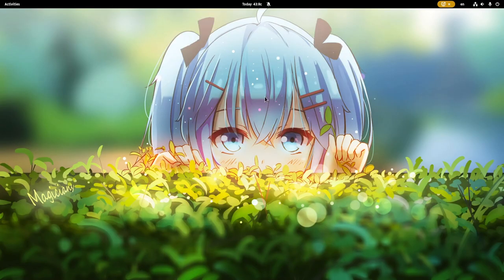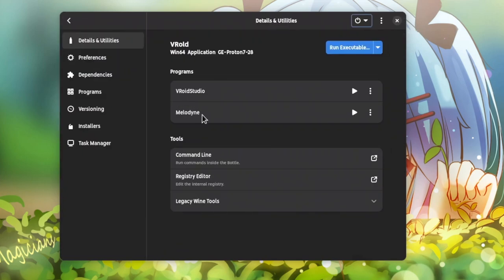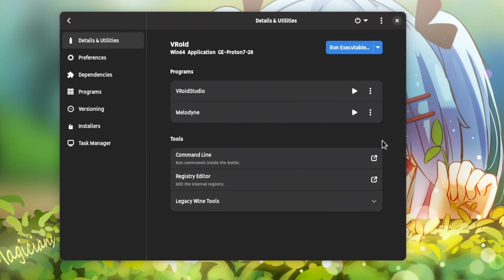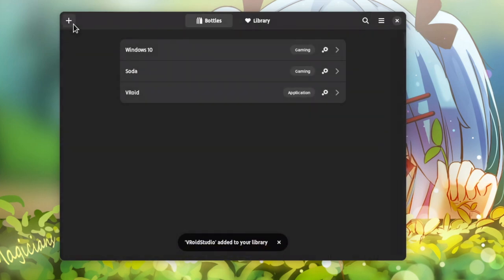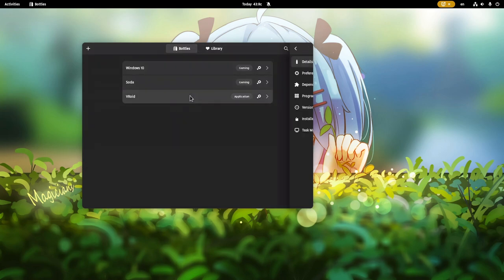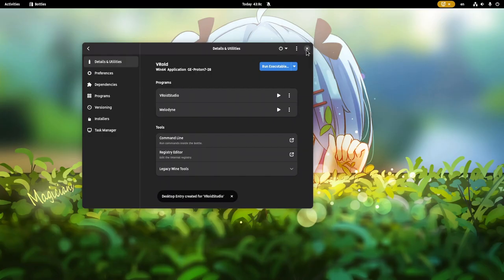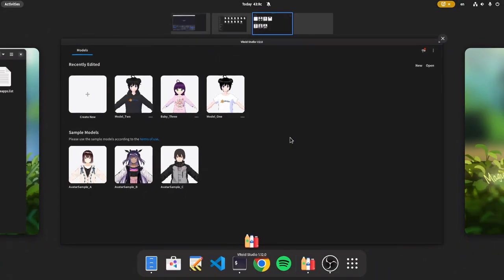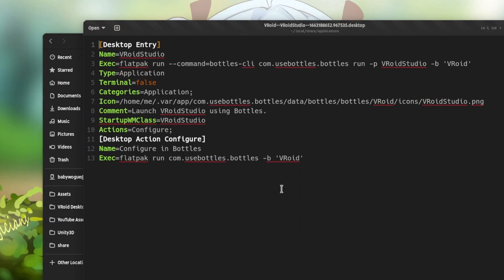Creating desktop files for Windows apps | Bottles tip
starting windows apps on gnome a bit faster with Wine

Music
Digimon Survive, main theme